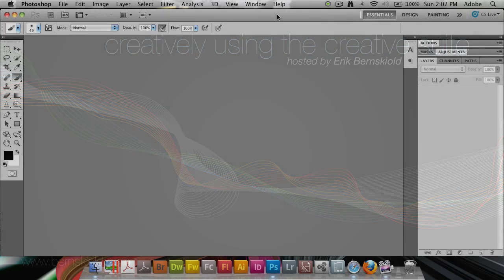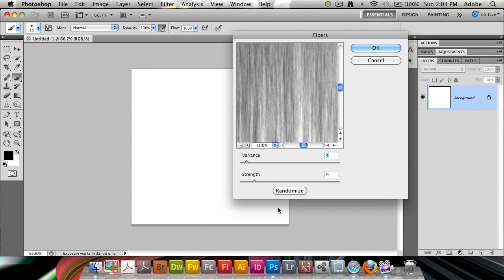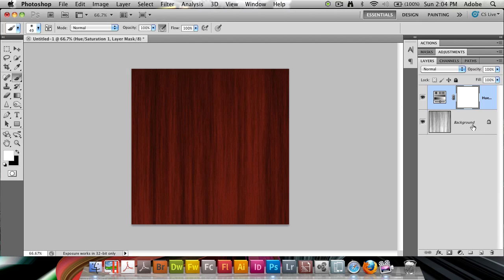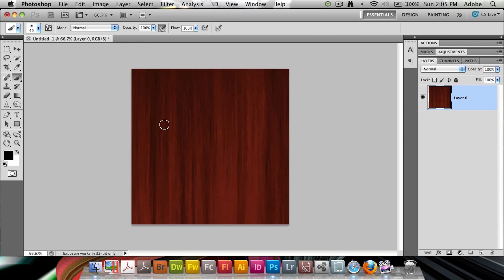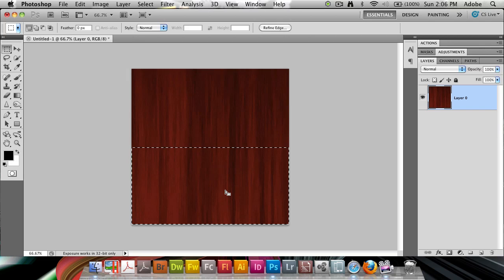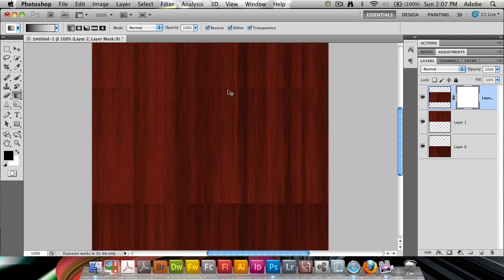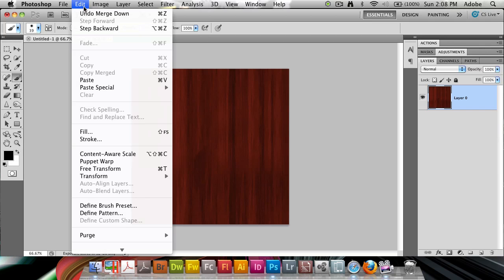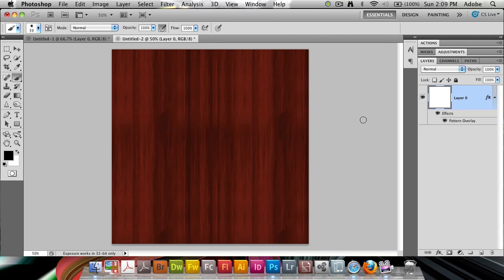CUTCS #31: Seamless Wooden Texture in Photoshop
In this weeks episode of the Creatively Using the Creative Suite podcast, you are going to learn how to make a seamless wooden texture in Photoshop starting with making the wooden texture and finishing it off by turning it into a seamless pattern.